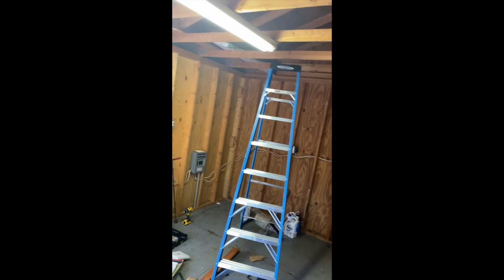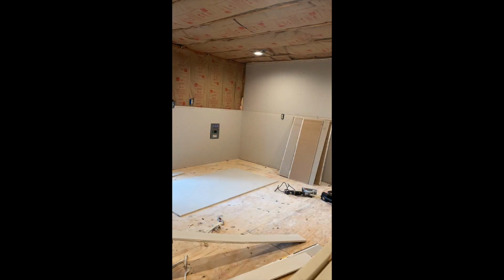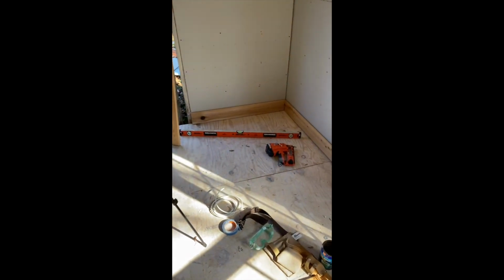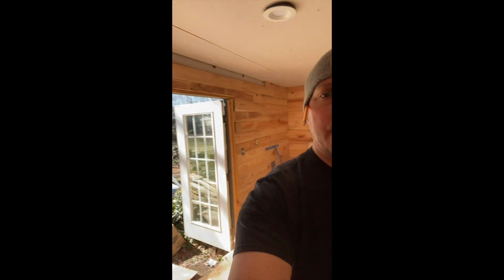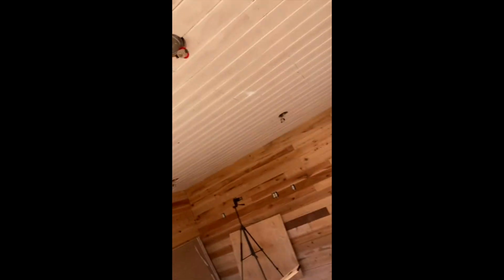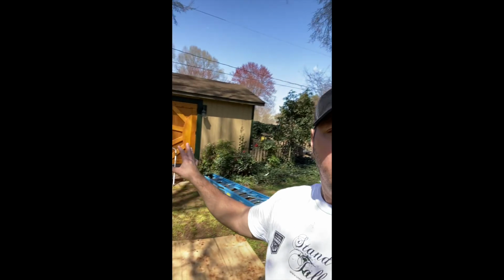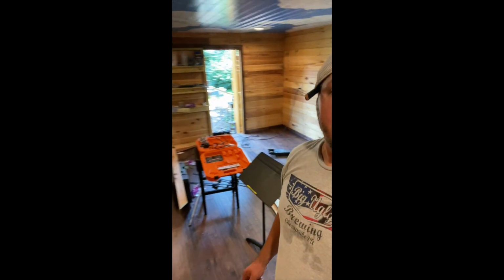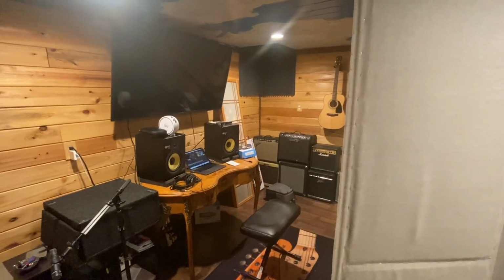Shed to Studio in One Year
I took on this project as a labor of love. My family and I found what we consider to be our forever home in an area we love, so I decided to turn my shed into a studio...knowing we are going to be here for a while. I did a major portion of the work myself, and I had friends pop in from time to time to lend a hand. This was never meant to be a "state of the art" studio, but it was meant to be a nice room where I could go and be creative away from the house. I am so thankful to have it finished and so thankful to everyone who support me along the way. I hope you enjoy the video and I hope it inspires many of you to take on tackling dreams of your own. God bless!